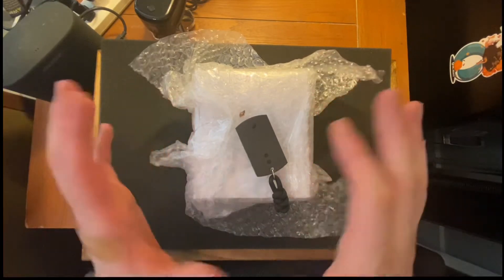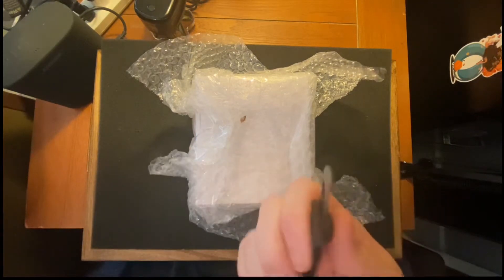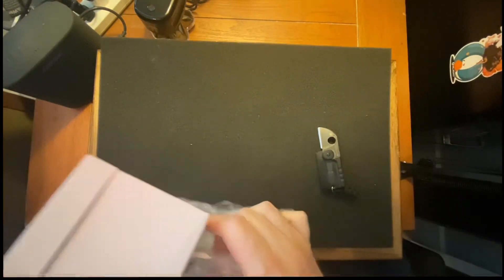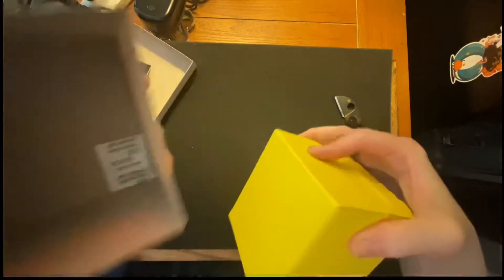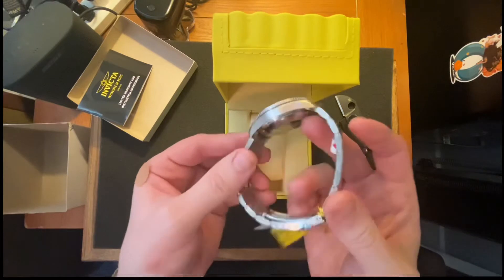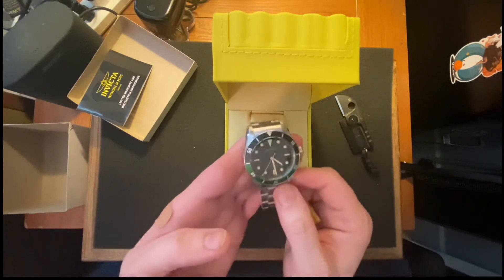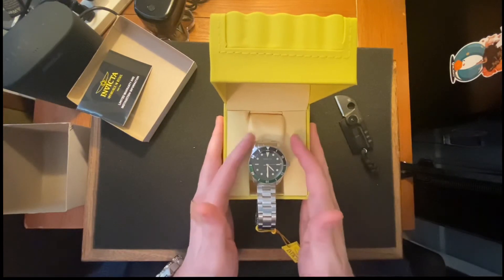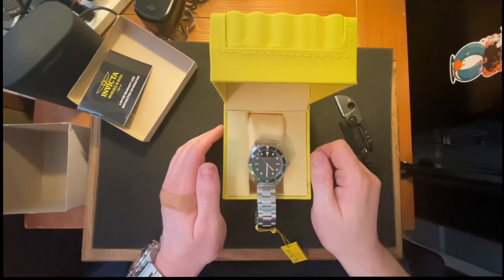Unboxing a Watch Collaboration from The Watch Corner.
Me and Steve from The Watch Corner sent each other watches so here is the unboxing of mine. Look for a full review in a couple of weeks. Y’all check out the YouTube channel The Watch Corner and see the unboxing of the watch I sent him.
Let me know what you think about the watch I got.

King Raven